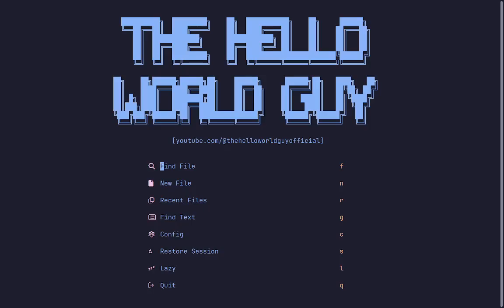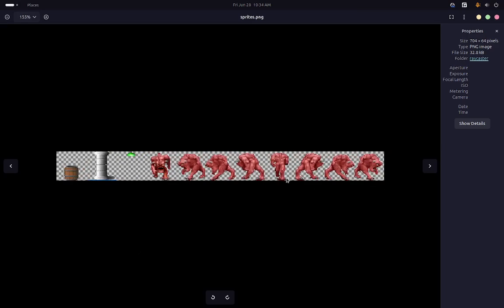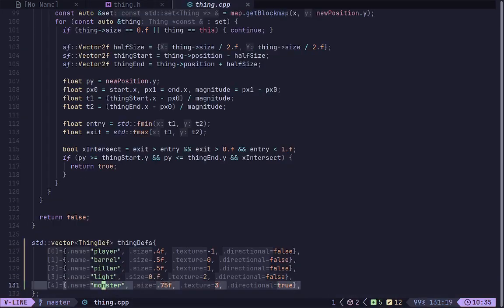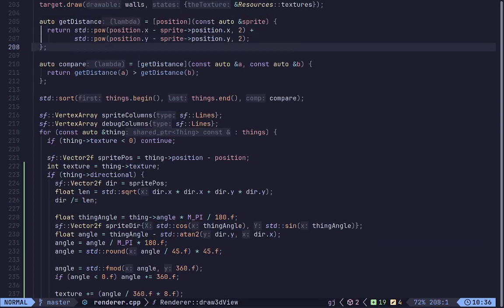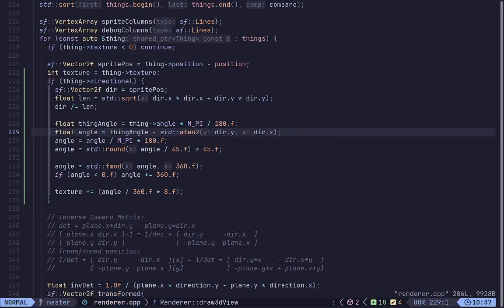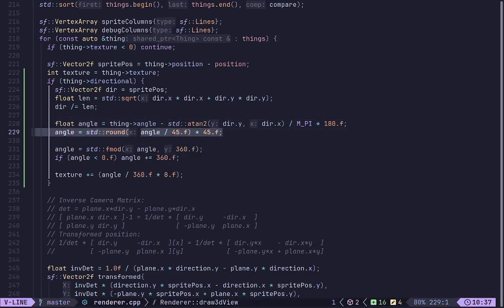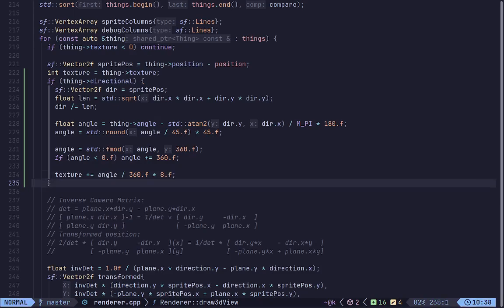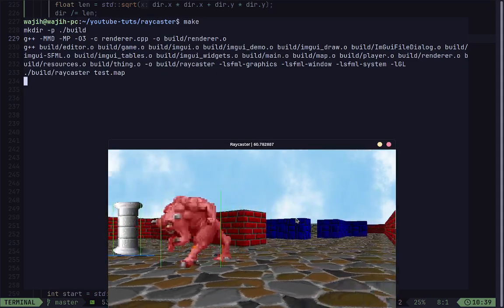Raycasting in C++ #47 | Directional Sprites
In this episode of our Raycasting Engine Series, we take a significant step towards enhancing the 3D realism of our game by implementing directional sprites. This feature allows sprites to change their appearance based on the player's perspective, adding depth and immersion to our game world.

🔧 Key Features:

    Implement directional sprites to enhance the 3D effect in our game.
    Explore techniques for rendering sprites from different angles based on the player's viewpoint.
    Improve the visual fidelity and immersive experience of our raycasting engine.

🔗 GitHub Repository:
Stay updated with our project's latest developments and explore the implemented features on our GitHub repository

Don't miss out on this exciting episode as we bring more depth and realism to our raycasting engine. Get ready to elevate your game development skills! 🌟🚀